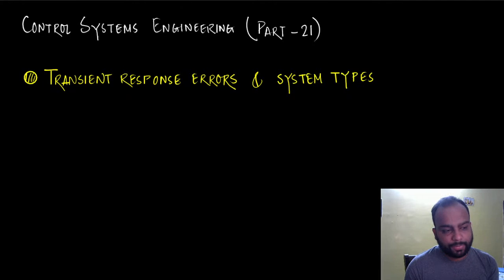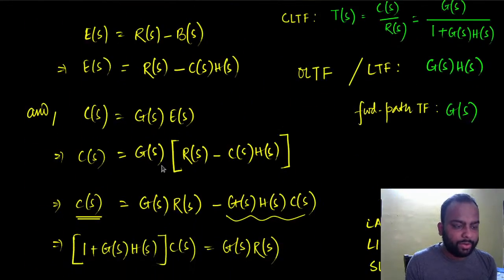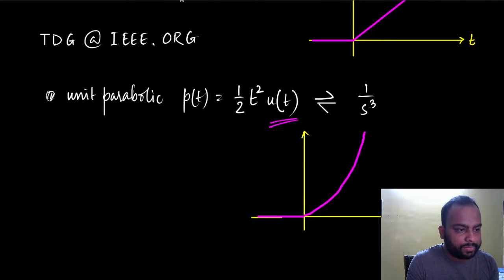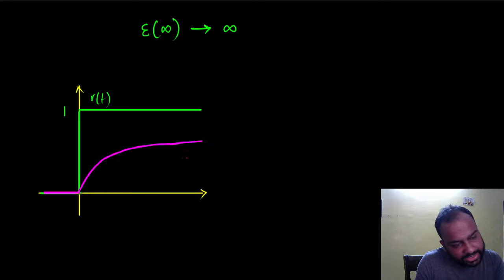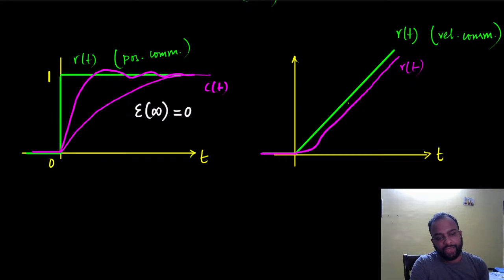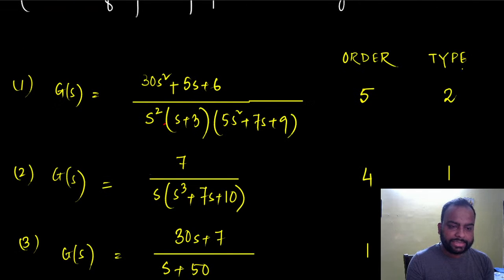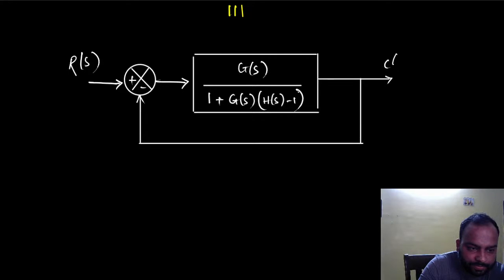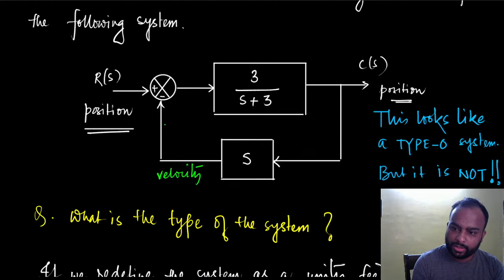Control Systems Engineering | TDG | Part 21 | Transient Response Errors and Systems Types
System types, errors, static error constants